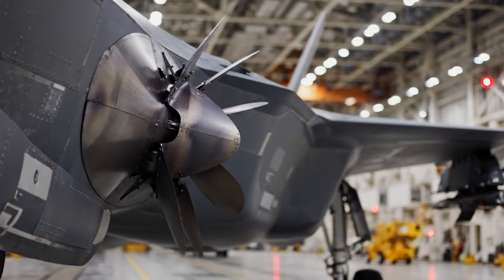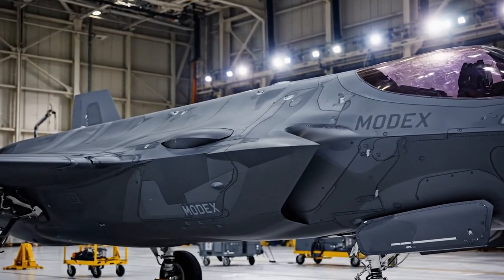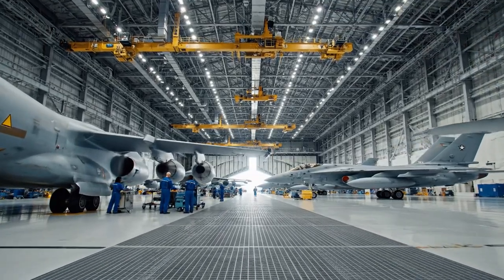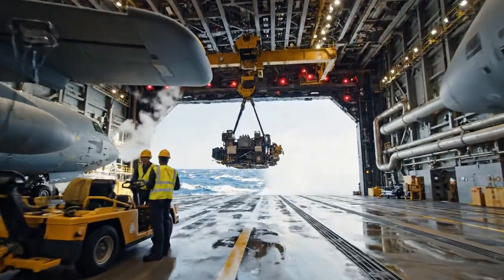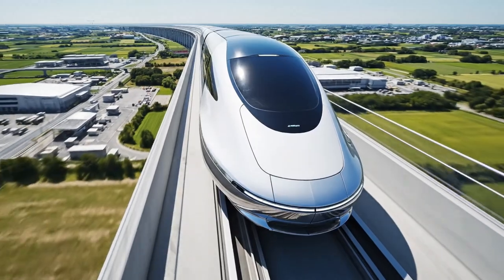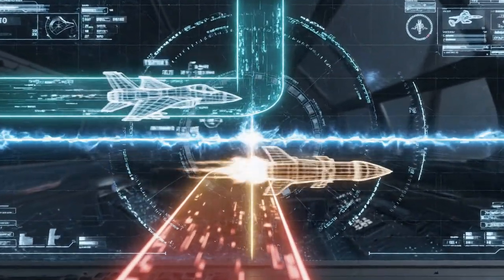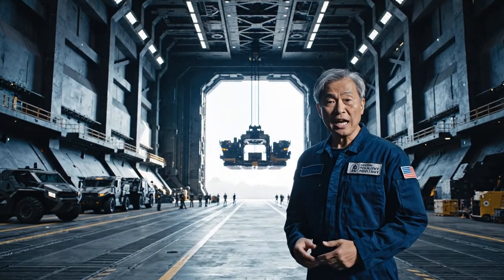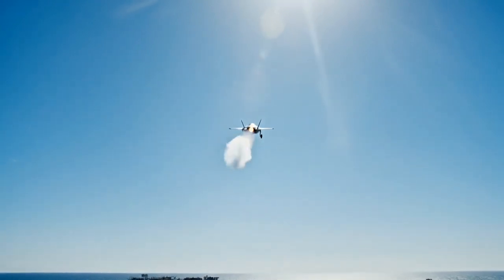U.S.A Navy Protects Billions in Fighter Jets at Sea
A single aircraft carrier holds a fleet of fighter jets worth over $8 billion. But how do you store, manage, and maintain 30-ton war machines on a moving fortress in the middle of the ocean? It's one of the most dangerous and complex logistical challenges on Earth.

In this documentary, we pull back the curtain on the secret world beneath the flight deck: the carrier's Hangar Bay—a massive, armored garage longer than two football fields.

Discover:

The Engineering Marvel: The multi-zone fire safety system that can save billions of dollars from a single spark in seconds.

The Million-Pound Lift: Comparing the revolutionary electromagnetic elevators of the new Ford-class carriers to the cable systems of the Nimitz-class, which move aircraft 50% faster.

The Organized Chaos: How the Navy manages dozens of jets, weapons, and fuel in a confined space while sailing through storms and combat zones.

This is the story of the technology and the highly-trained crew that makes American naval superiority possible.